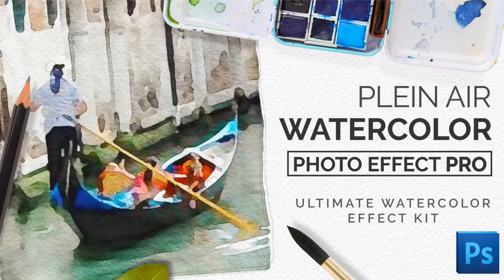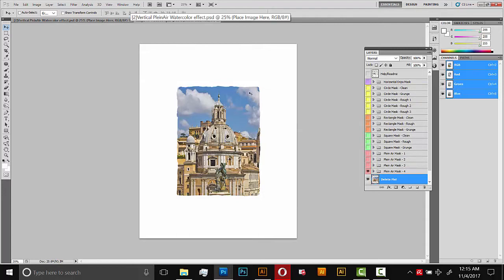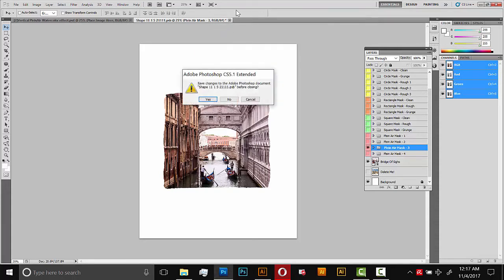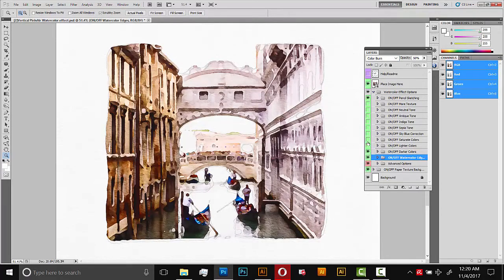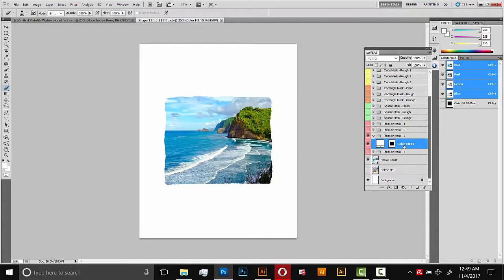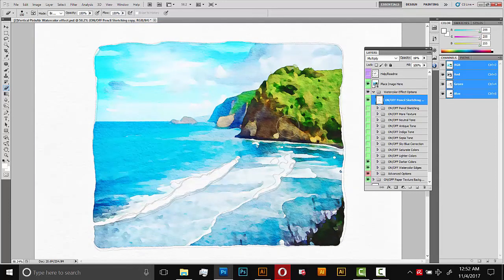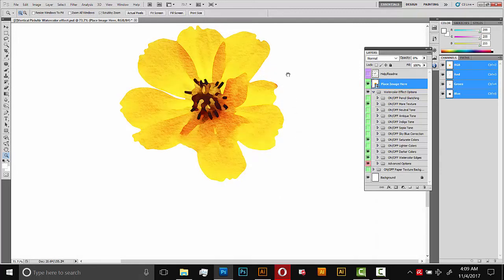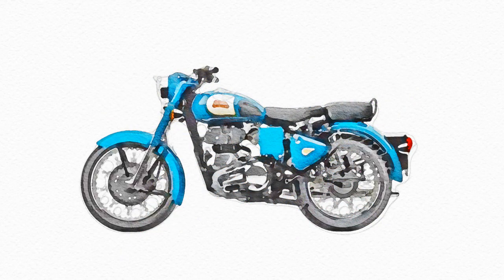Photoshop Watercolor Effect Tutorial - Plein Air